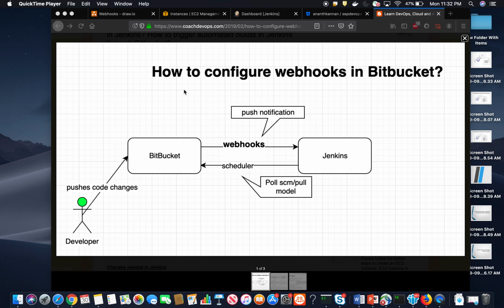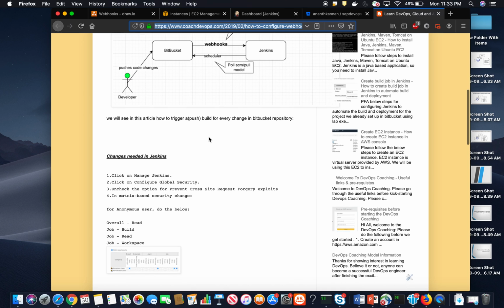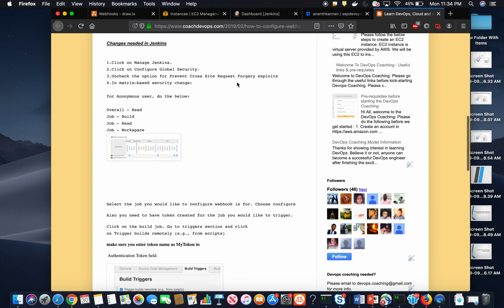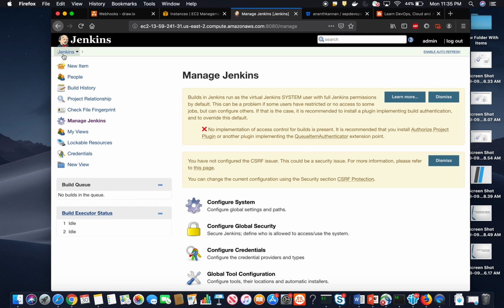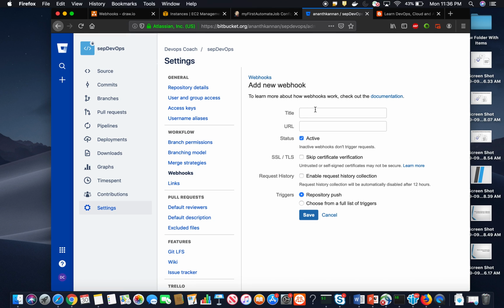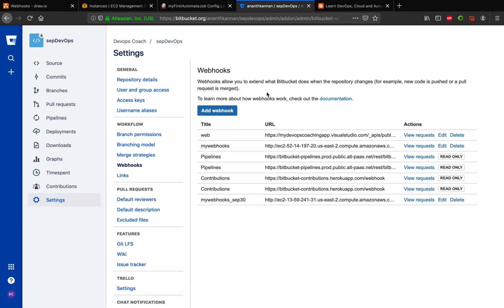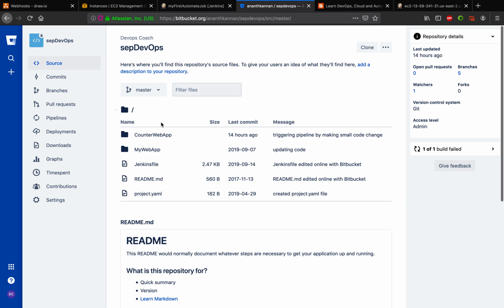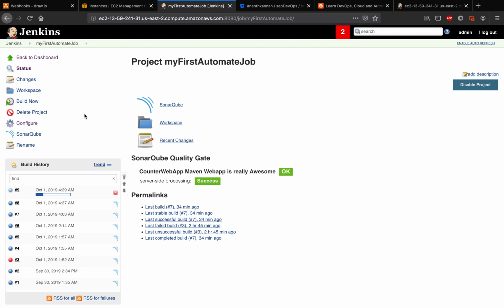How to configure WebHooks in Bitbucket | Trigger Jenkins Job from Bitbucket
In this step-by-step tutorial, you will learn how to configure Bitbucket webhooks to automatically trigger a Jenkins job for instant CI/CD automation.

Integrate Jenkins & BitBucket - configure WebHooks in Bitbucket | Trigger Jenkins job from Bitbucket
How to configure WebHooks in Bitbucket?
Webhooks are triggers that enable developers to trigger Jenkins jobs automatically every time there is a code change.